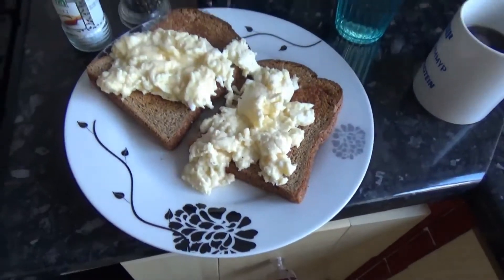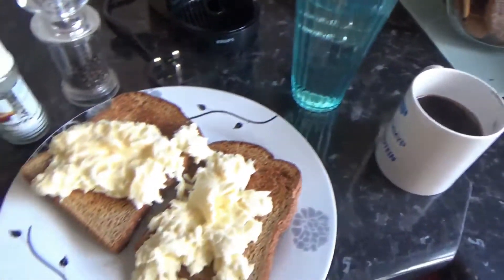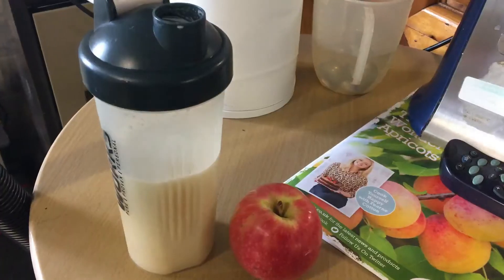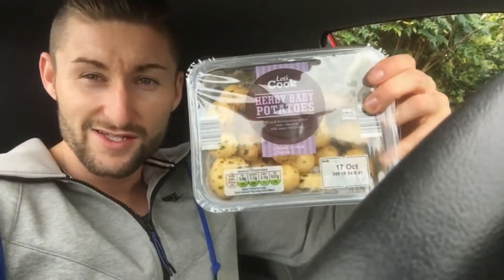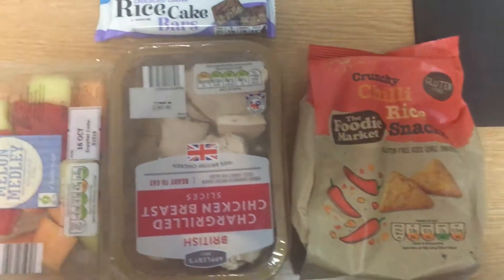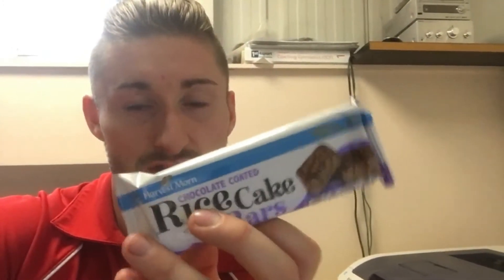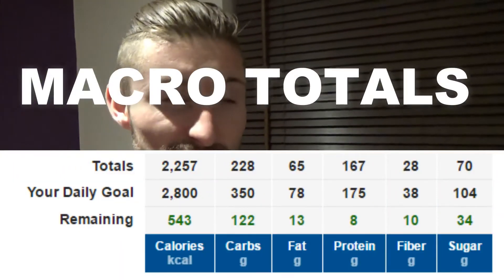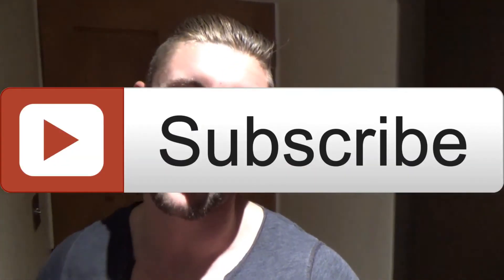Full Day Of Eating | Day In the life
Welcome to this video! Hope you enjoy be sure to leave a comment, I am currently lean bulking so I thought I would show a full day of eating and general Vlog of the my day. I hope you guys enjoy and i'll catch ya at the next video!